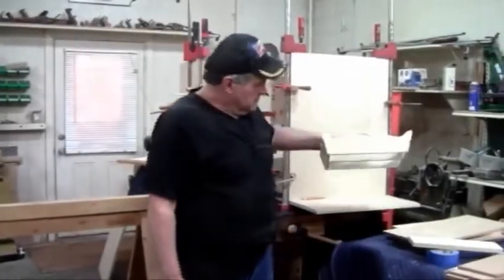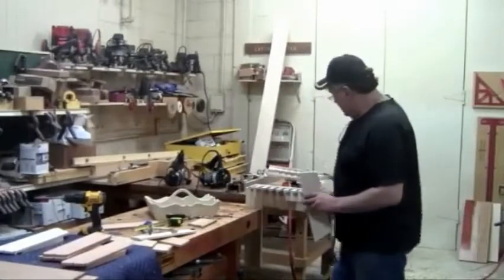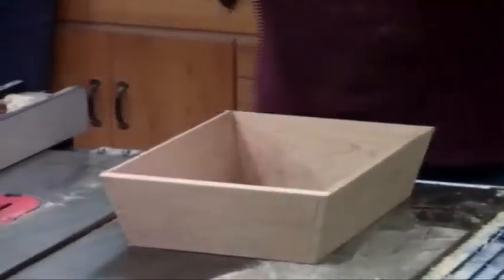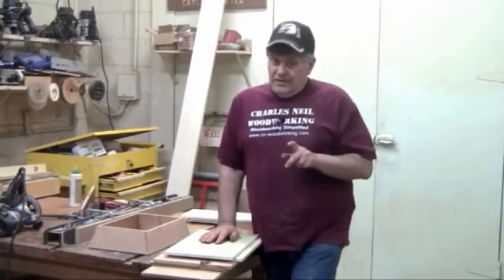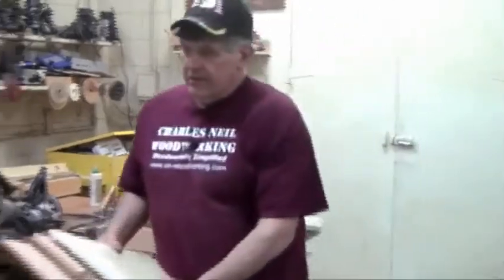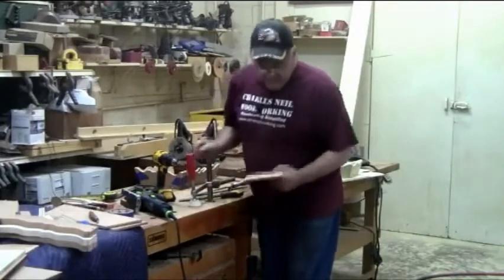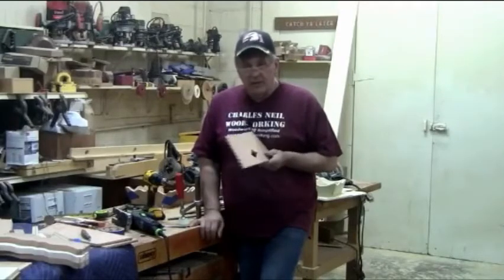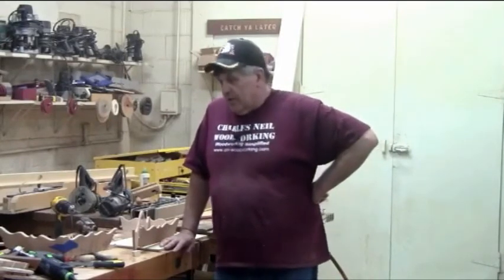Weekend Projects Volume 3 Charles Neil Woodworking Knife Caddy hd